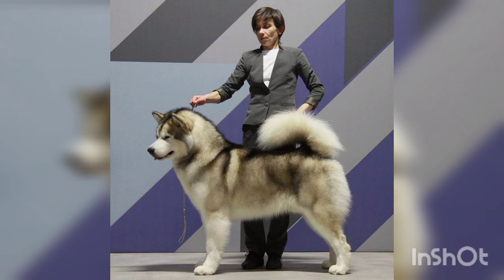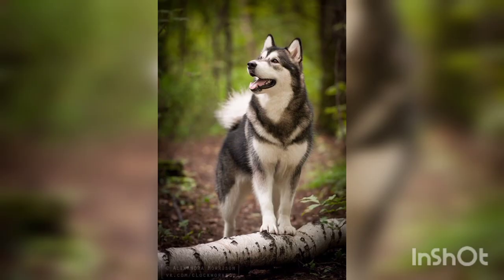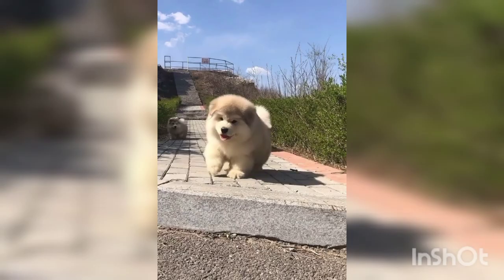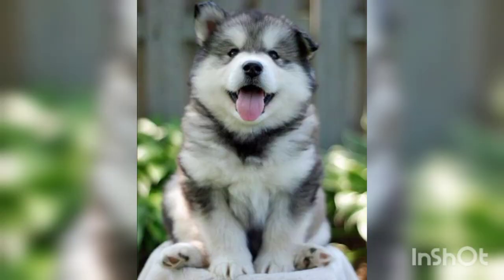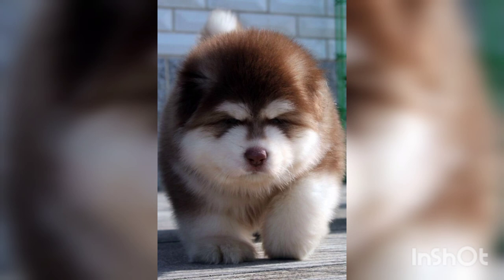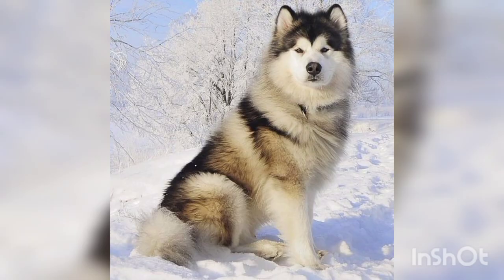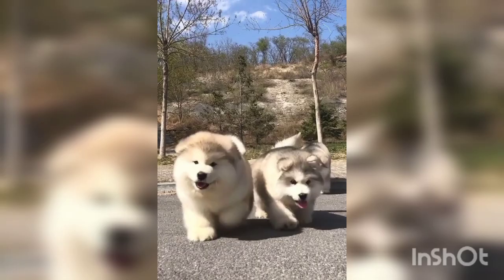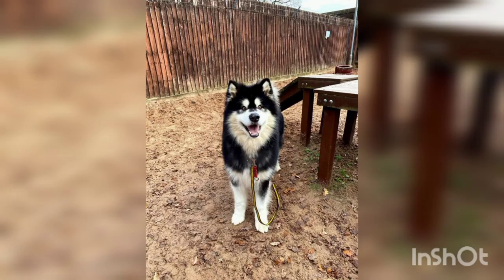Alaskan Malamute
About
The Alaskan Malamute is a large breed of dog that was originally bred for its strength and endurance to haul heavy freight as a sled dog and hound. It is similar to other arctic breeds such as the husky, the spitz, the Greenland Dog, Canadian Eskimo Dog, the Siberian Husky, and the Samoyed. Wikipedia
Height: Female: 56–61 cm, Male: 61–66 cm
Life expectancy: 10 – 14 years
Temperament: Playful, Dignified, Friendly, Devoted, Affectionate, Loyal
Origin: Alaska
Colors: Gray & White, Seal & White, Sable & White, Red & White, Black & White, White & Chocolate
Weight: Female: 32–38 kg, Male: 36–43 kg
AKC: standard

This channel is for interesting videos for animals.In this channel we can talk about different animals.